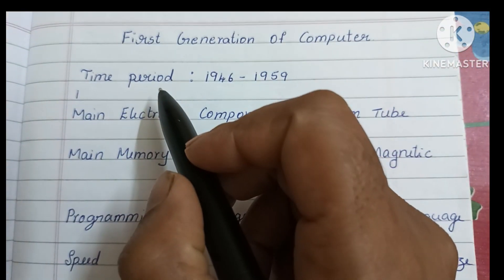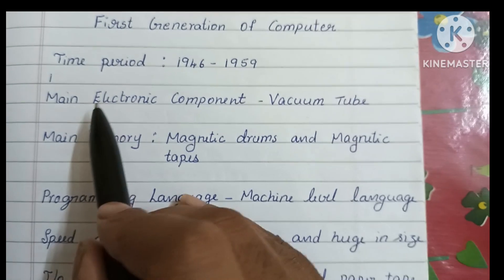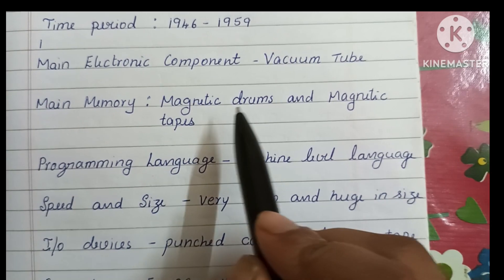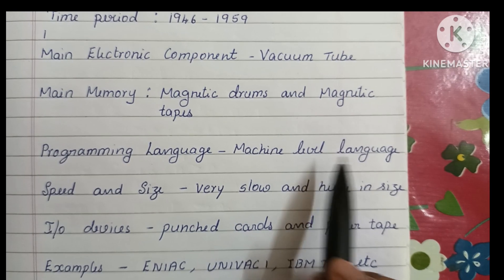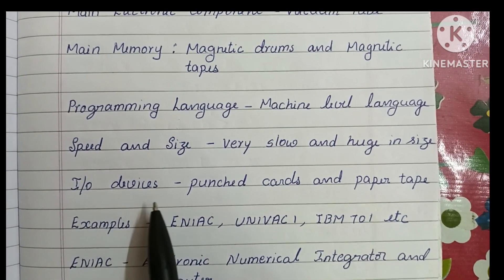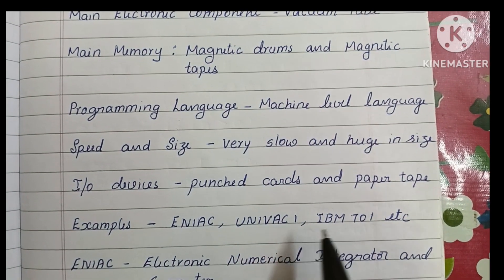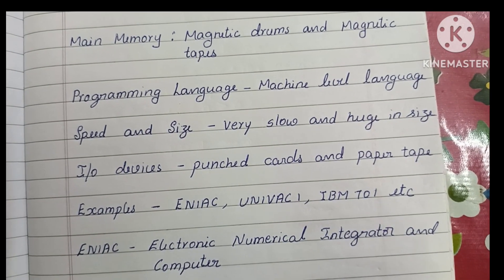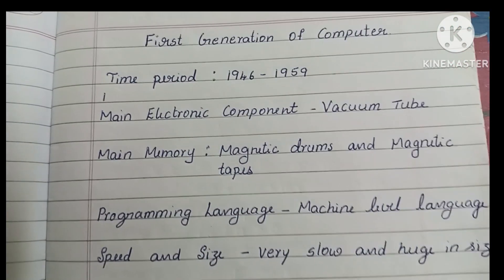Characteristics of First Generation of computer. / Generation of computer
Characteristics of first generation of computer.